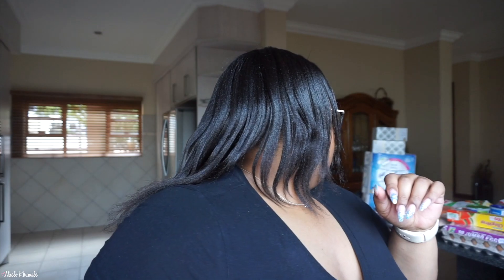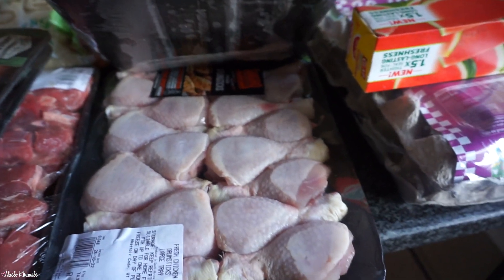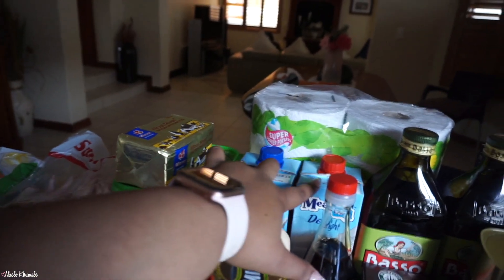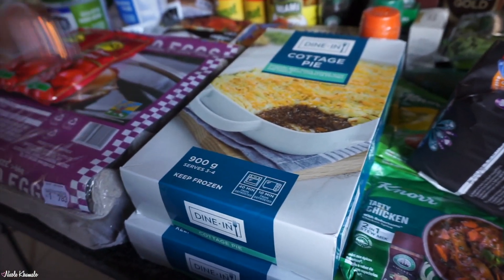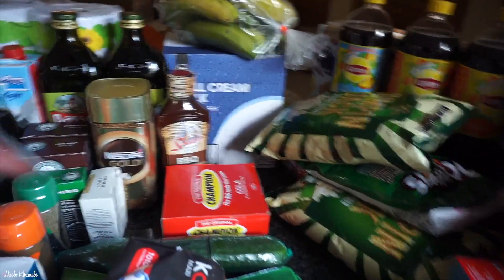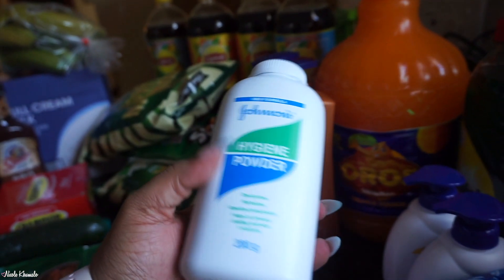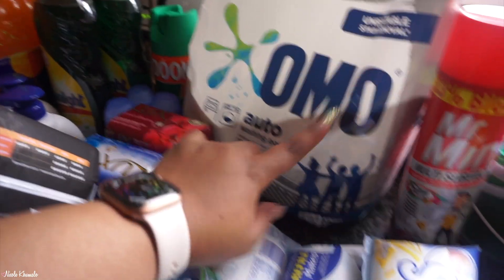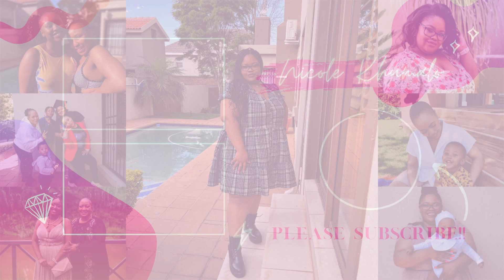BIG Monthly Grocery Haul from Makro ♡ Nicole Khumalo ♡ South African Youtuber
Watch the video in 1080p for HD quality

POSTAL ADDRESS:
POBox 366
Ruimsig
1732